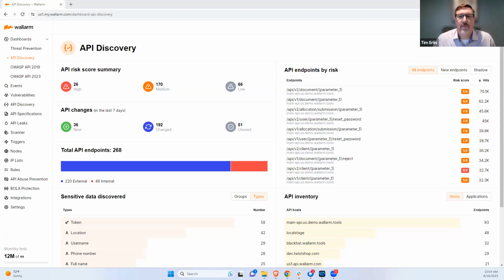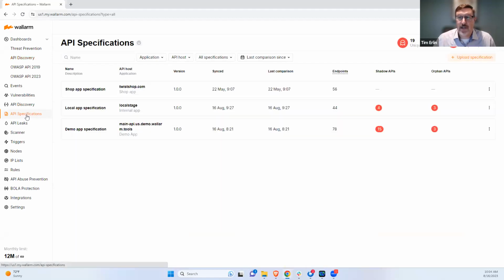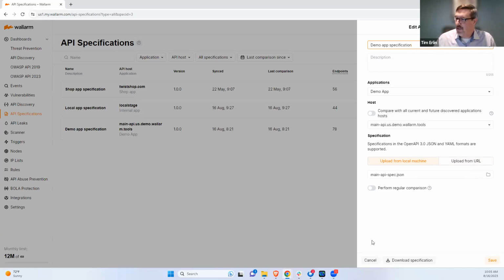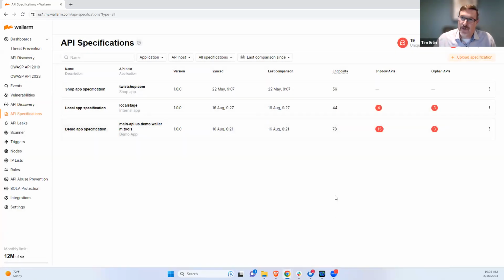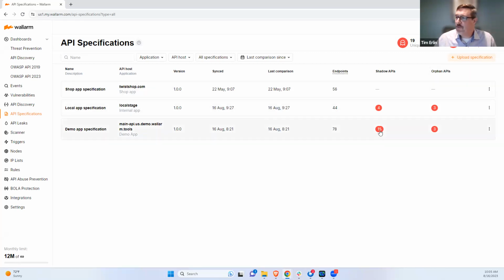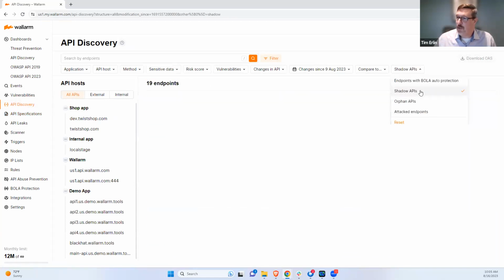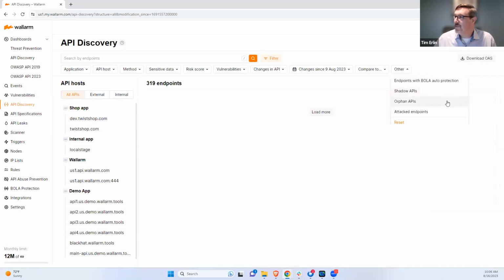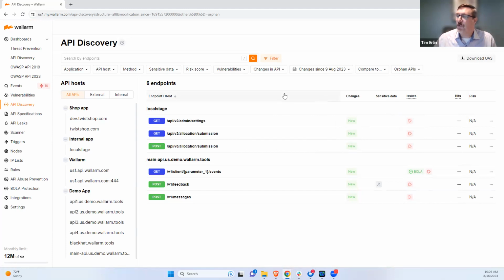Wallarm Demo: Orphan and Shadow API Detection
Orphan APIs can lead to a host of unnecessary issues such as misallocated resources, maintenance issues, wasted development and testing time, and issues with maintainability, scalability, security and usability. Watch this quick demo to learn how Wallarm API Discovery helps you identify and manage any Orphan APIs in your portfolio.